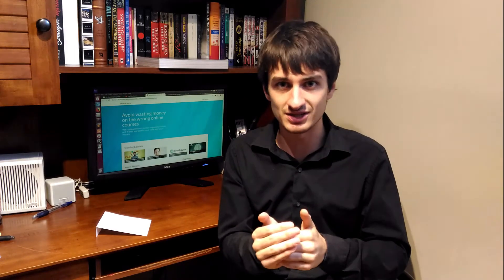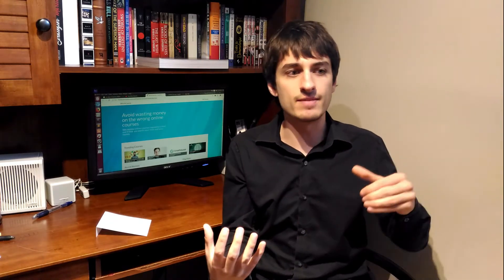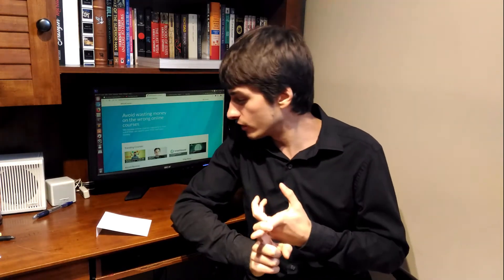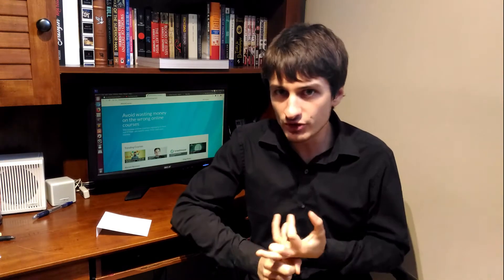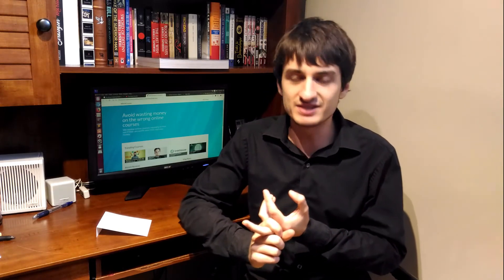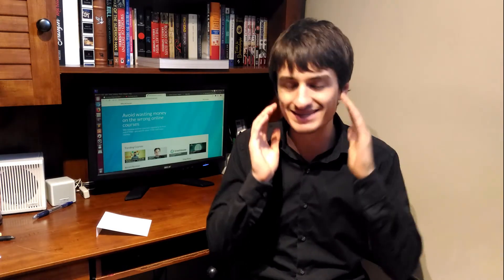''The Web Developer Bootcamp'' by Colt Steele - COURSE REVIEW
In this course review we are taking a look at ''The Web Developer Bootcamp'' by Colt Steele.

Learning Web Development online isn't easy if you don't know where to get the knowledge you seek. On youtube at best you'll get web development skills, but you will not become a web developer that easily. That's why we want to help you get the course you need. If html, css, js, node are things you want to learn to become a great web developer, watch this video.

📚 Want to get this course?